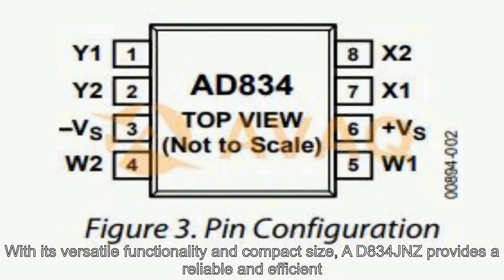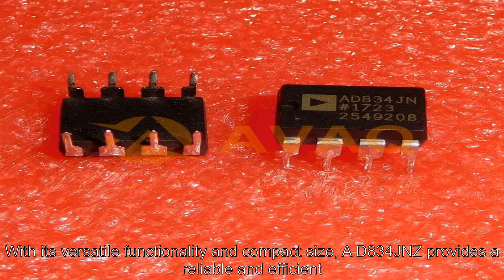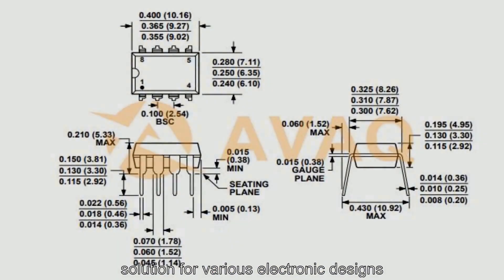AD834JNZ Logic ICs - Avaq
The AD834 is a monolithic, laser-trimmed four-quadrant analog multiplier intended for use in high frequency applications, with a transconductance bandwidth (RL = 50 Ω) in excess of 500 MHz from either of the differential voltage inputs. In multiplier modes, the typical total full-scale error is 0.5%, dependent on the application mode and the external circuitry. Performance is relatively insensitive to temperature and supply variations due to the use of stable biasing based on a band gap reference generator and other design features.
To preserve the full bandwidth potential of the high speed bipolar process used to fabricate the AD834, the outputs appear as a differential pair of currents at open collectors. To provide a single-ended ground referenced voltage output, some form of external current-to-voltage conversion is needed. This may take the form of a wideband transformer, balun, or active circuitry such as an op amp. In some applications (such as power measurement), the subsequent signal processing may not need to have high bandwidth.
The transfer function is accurately trimmed such that when X = Y = ±1 V, the differential output is ±4 mA. This absolute calibration allows the outputs of two or more AD834 devices to be summed with precisely equal weighting, independent of the accuracy of the load circuit.
The AD834J, available in 8-lead PDIP and plastic SOIC packages, is specified over the commercial temperature range of 0°C to 70°C. The AD834A is also available in 8-lead CERDIP and plastic SOIC packages operating over the industrial temperature range of?40°C to +85°C. The AD834SQ/883B, available in an 8-lead CERDIP, operates over the military temperature range of ?55°C to +125°C. S-grade chips are also available.
Two application notes featuring the AD834 (AN-212 and AN-216) can be found For additional applications circuits, consult the AD811 data sheet.